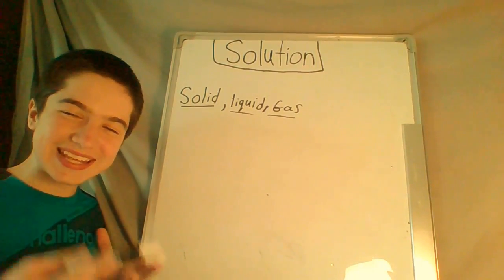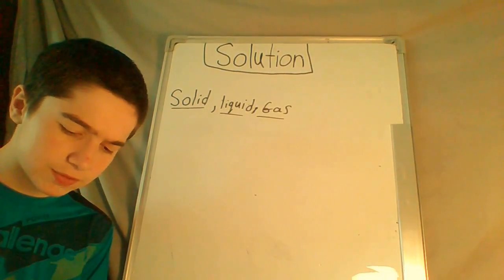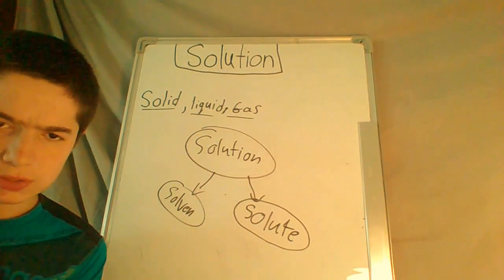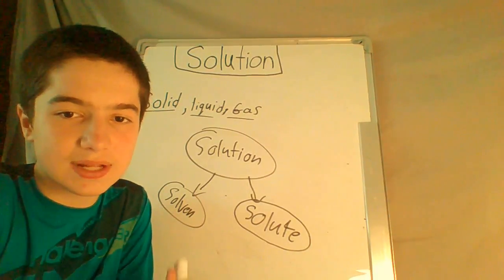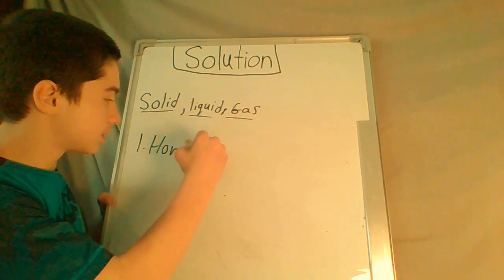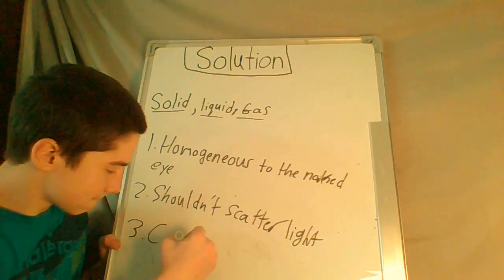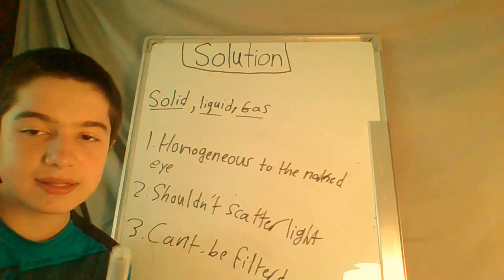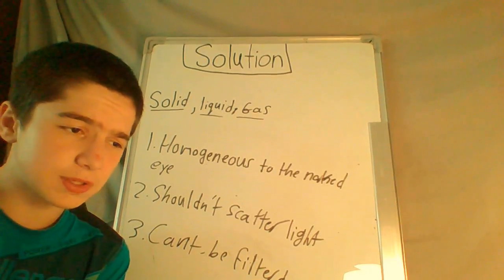what is a solution